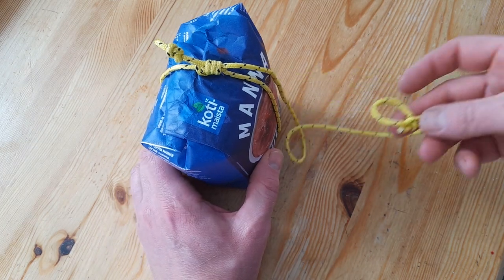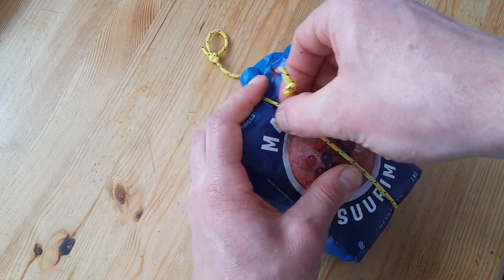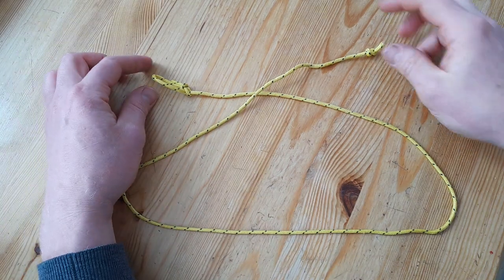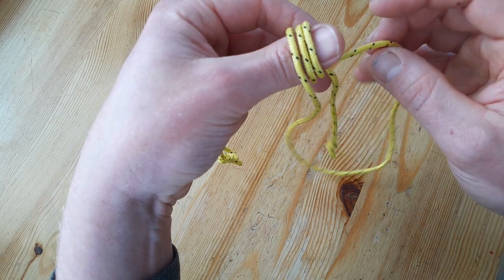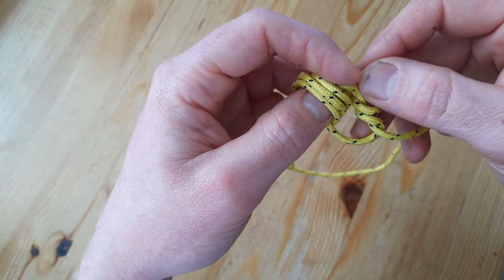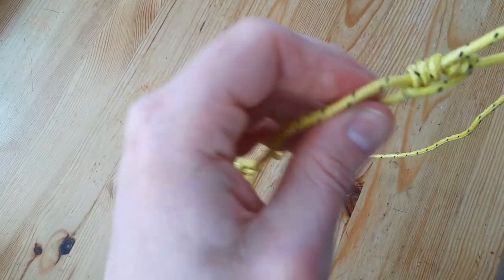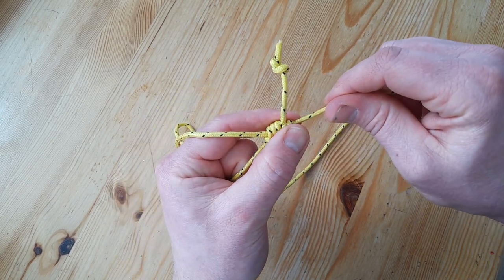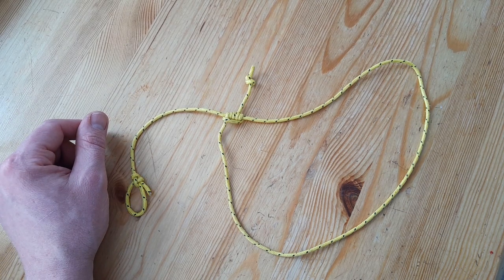"Blake's hitch": A useful knot for everyday use.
Replacing rubber bands, straps and cable ties in every day use, the "blakes hitch" can even be used to ascend AND descend a rope.